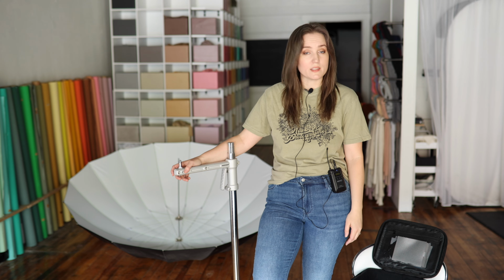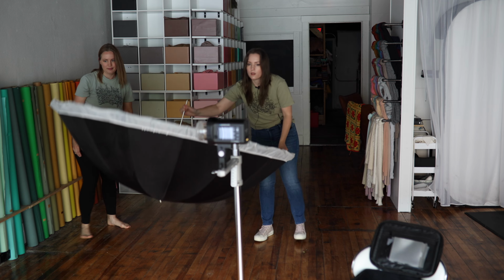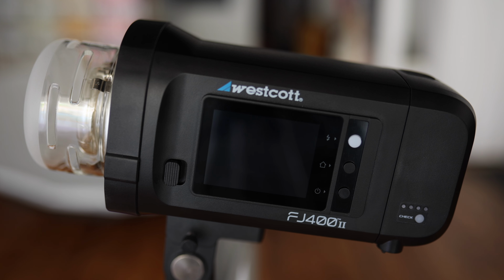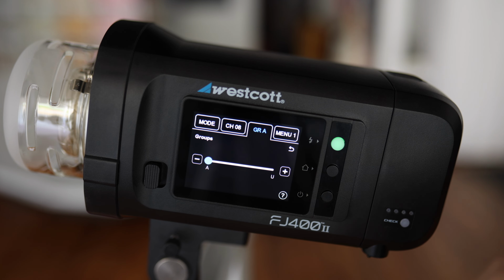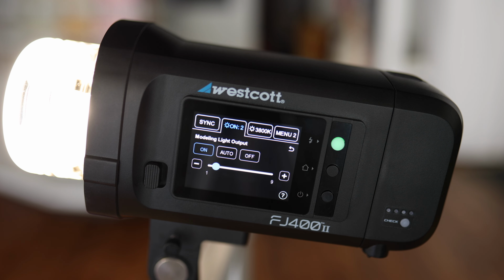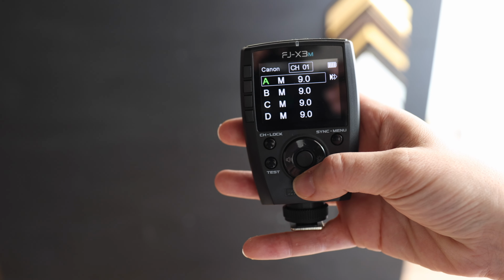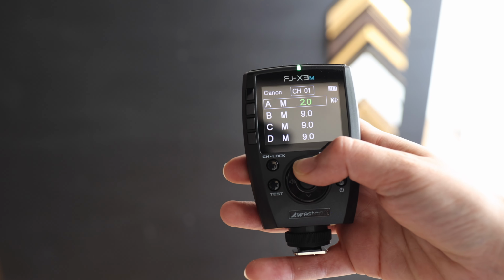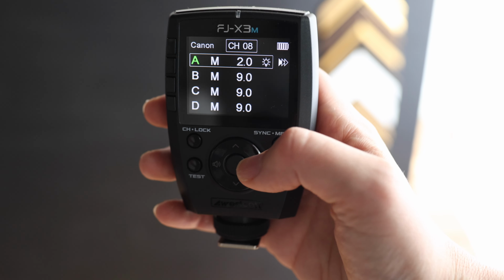Westcott FJ400II Setup Guide | Studio Lighting Made Simple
New to the @WestcottLighting  FJ400ii? Let’s get you up and running!
In this video, I walk you through everything you need to know to set up your Westcott FJ400ii for studio photography. Whether you're brand new to off-camera flash or just need a refresher, this step-by-step guide will show you how to get started.

What I cover in this video:
• Setup basics
• Powering on and navigating the menu
• Using modifiers with the FJ400ii